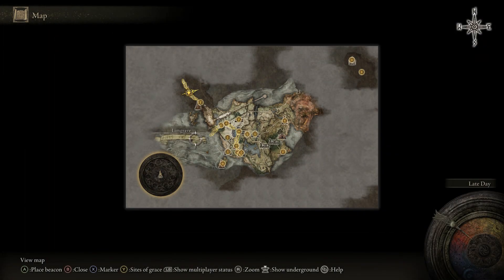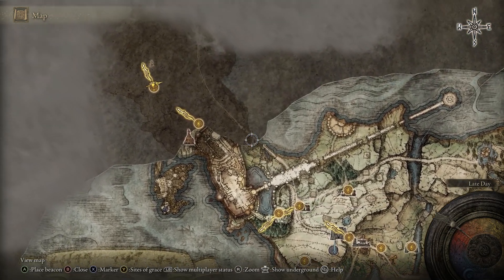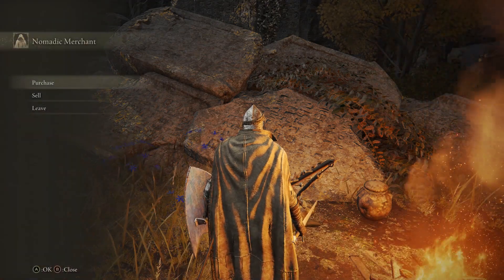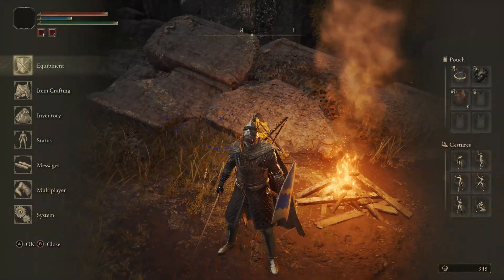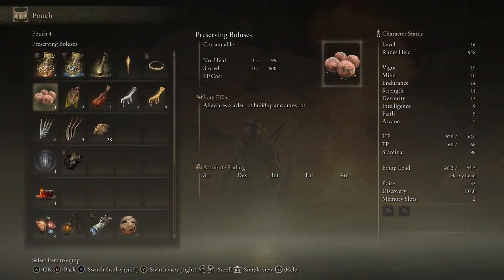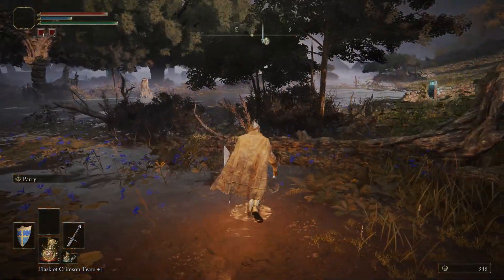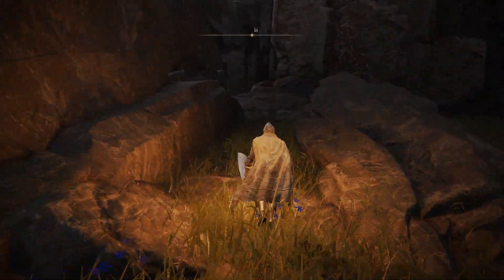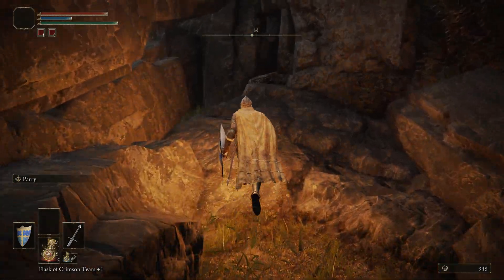Elden Ring How To Get Lantern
What's Up I Am Playing Elden Ring I Hope You Guy's Enjoyed This Video And Make Sure To Subscribe Hit The Like Button If You Enjoyed :D Thanks For Your Support!